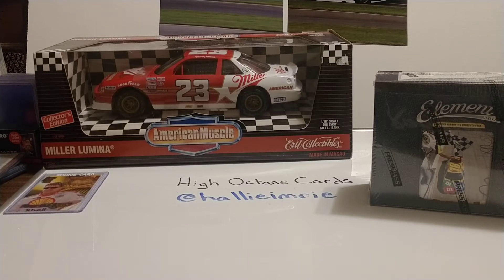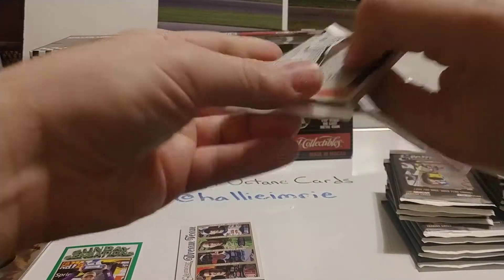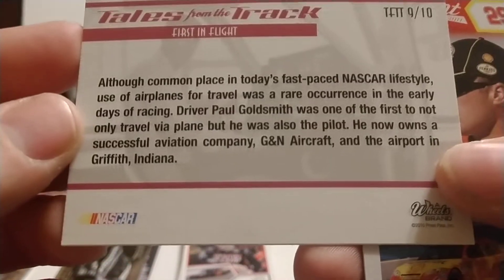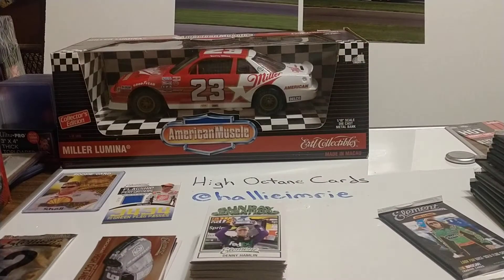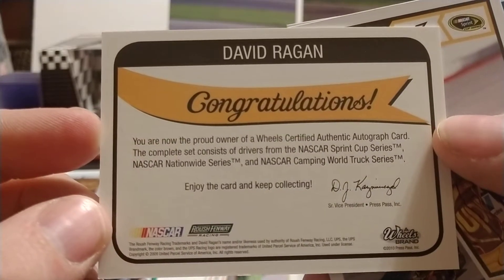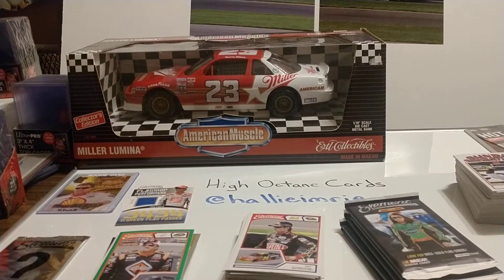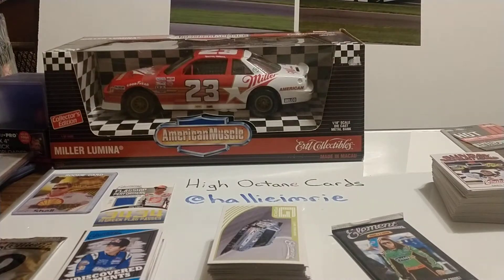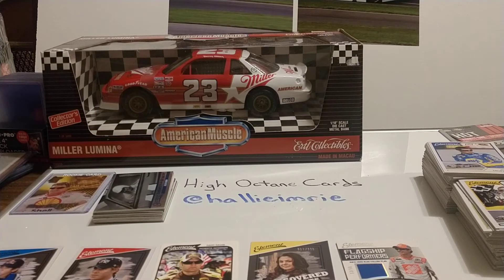2011 Press Pass Elements Hobby box break Chase Elliott rookie??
Box break of 2011 Press Pass Elements.  Enjoy.